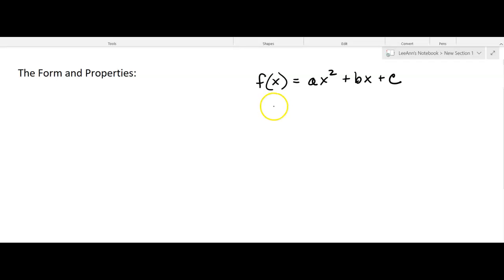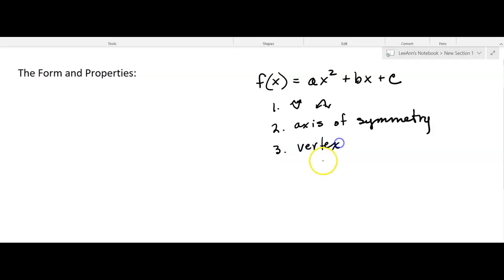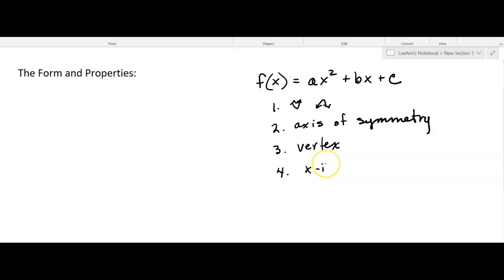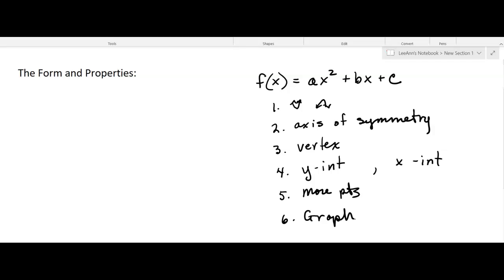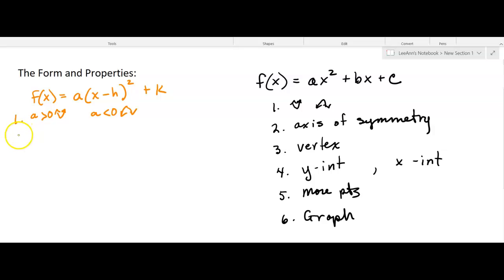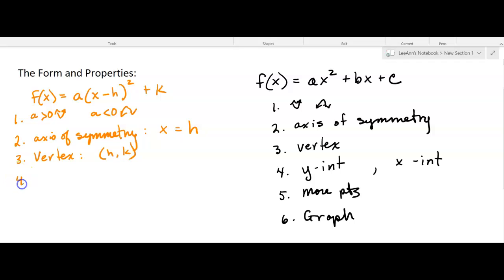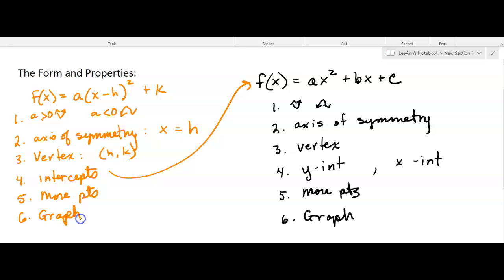9.7.l The Form and Properties